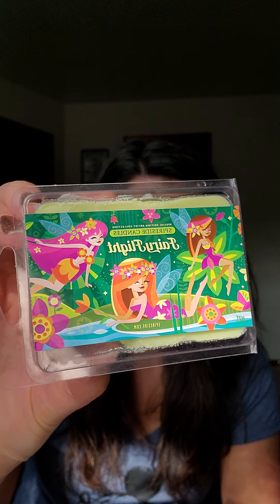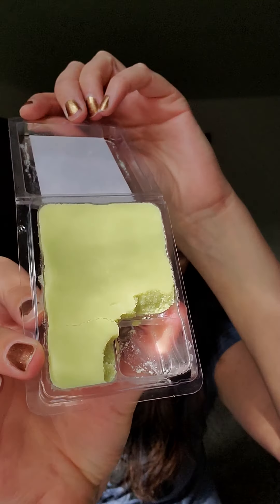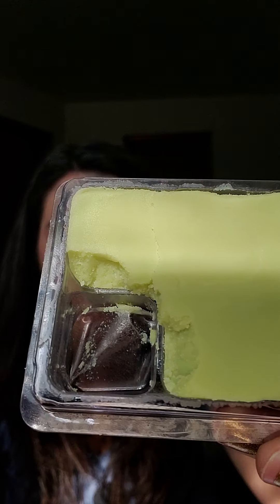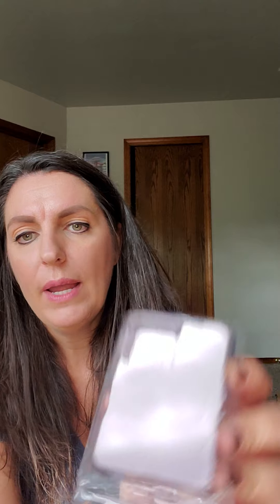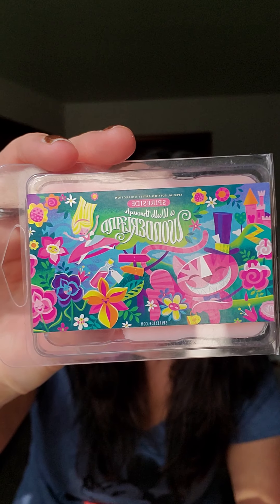Spireside wax melts!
Love Disney? Spireside products are Disney inspired come take a ride with me and see what I have been warming!